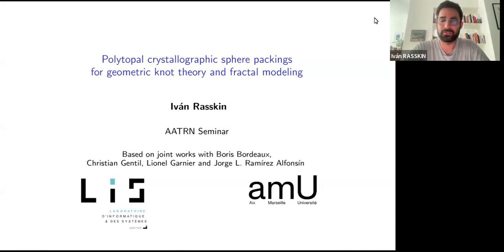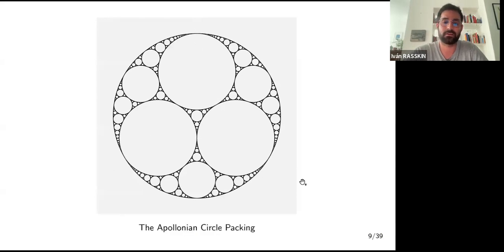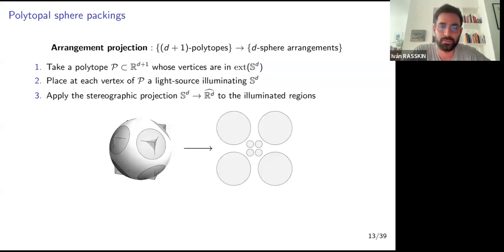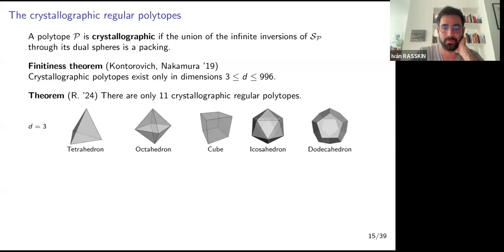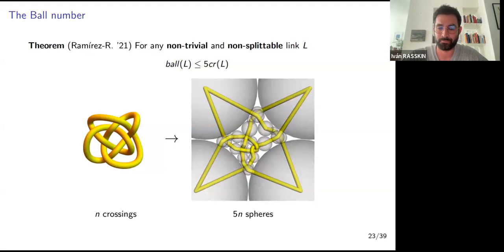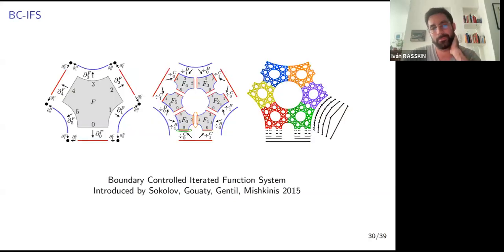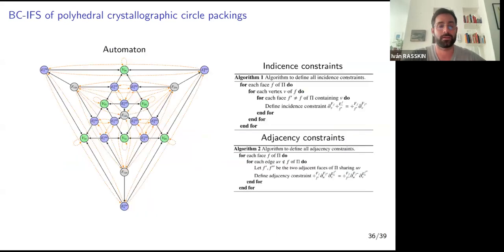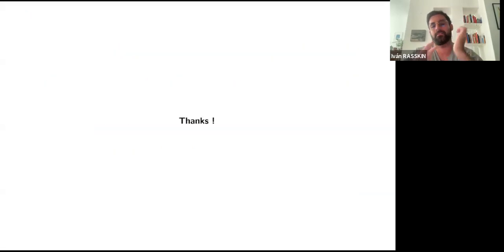Iván Rasskin 5/28/25: Polytopal crystallographic sphere packings for knot theory & fractal modeling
Title: Polytopal crystallographic sphere packings for geometric knot theory and fractal modeling
Abstract: Polytopal crystallographic sphere packings are a family of highly symmetric configurations defined in multiple dimensions, constructed from crystallographic polytopes. In this talk, we will review some of their key properties and demonstrate how they can be applied in geometric knot theory. We will also use them to introduce a new model for assembling lacunar fractal polygons with customizable shapes.

Based in joint works with Boris Bordeaux, Christian Gentil, Lionel Garnier, and Jorge L. Ramírez Alfonsín